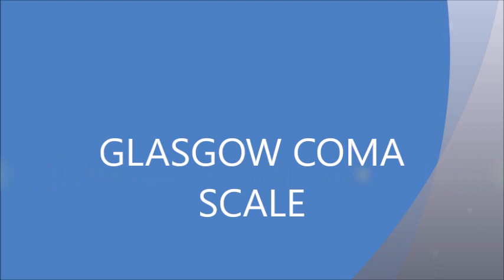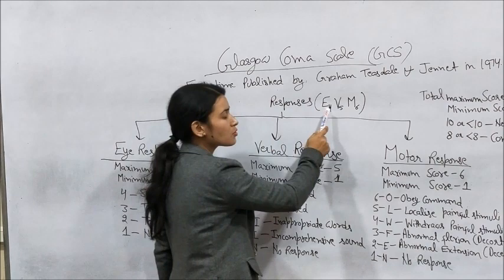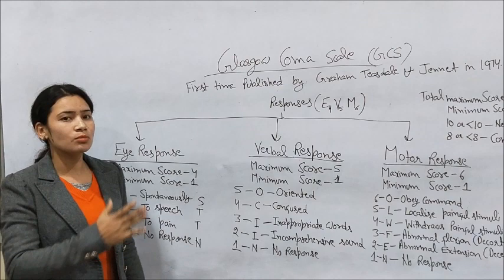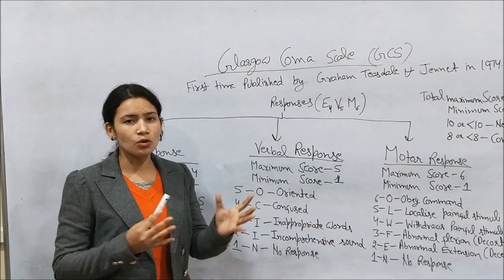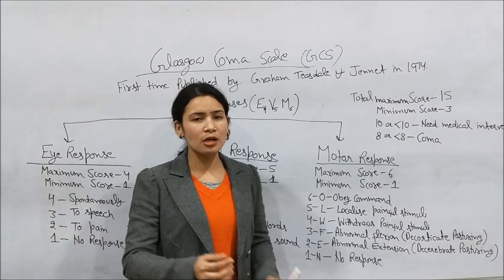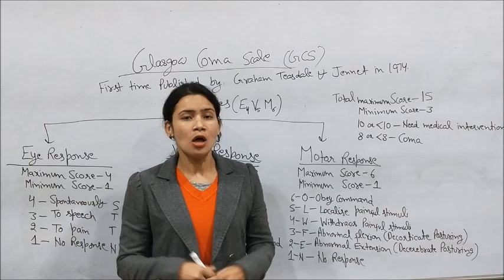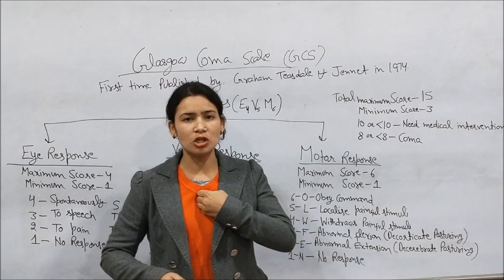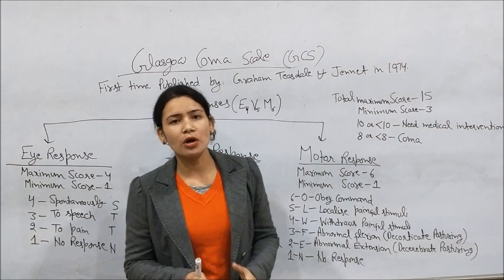GLASGOW COMA SCALE: KANIKA'S NURSING ACADEMY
A simple and easy way to remember the parameters of assessment under Glasgow coma scale.